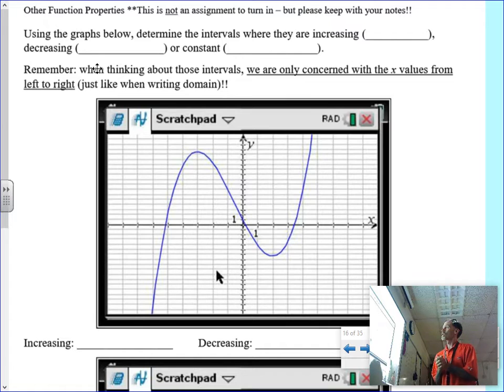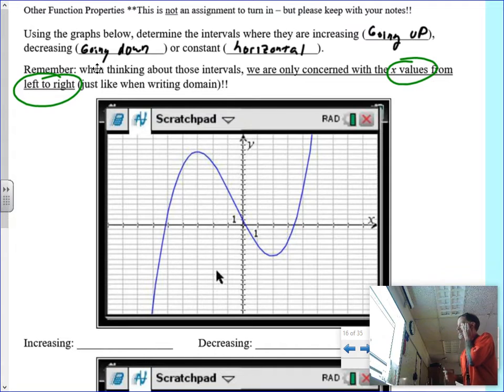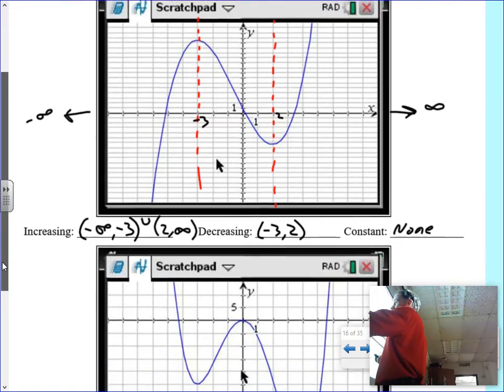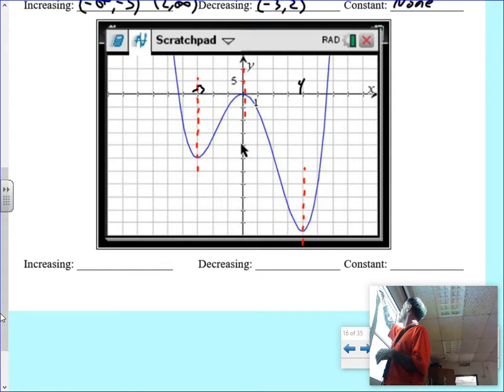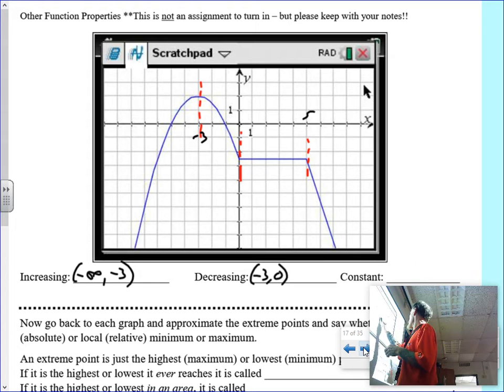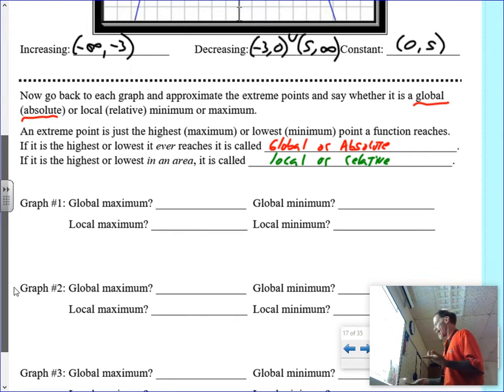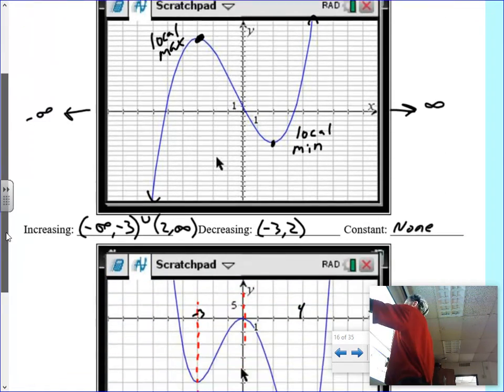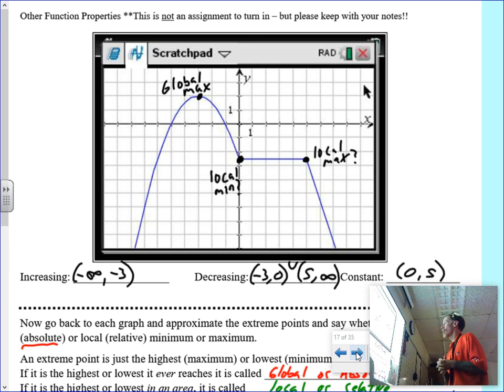Increasing/Decreasing intervals of functions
Writing increasing or decreasing intervals for functions; determining if extreme value is global (absolute) or local (relative).